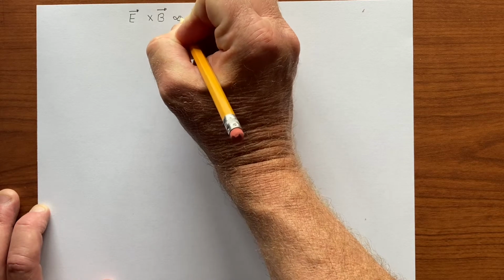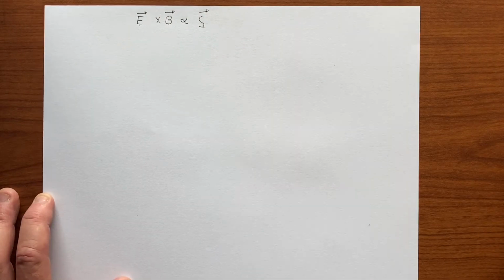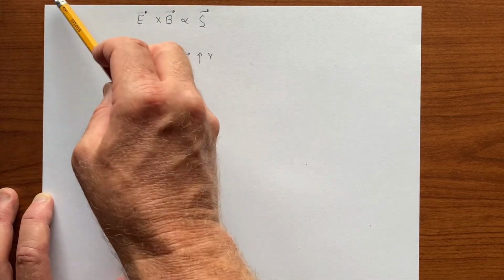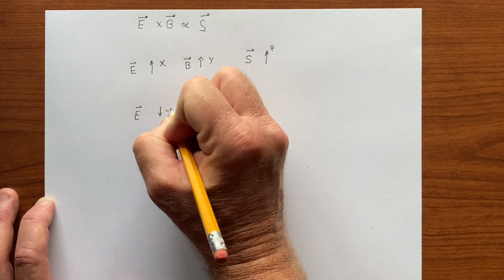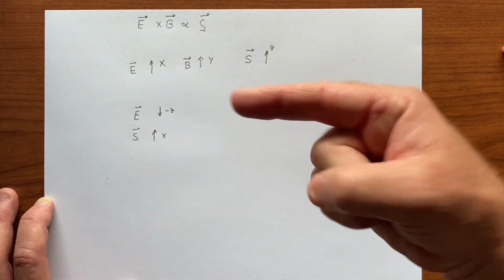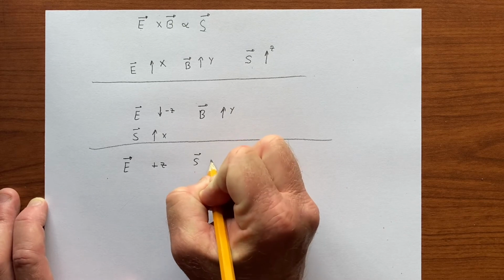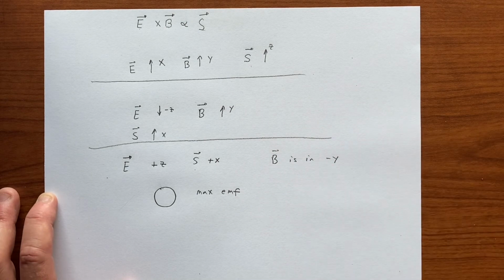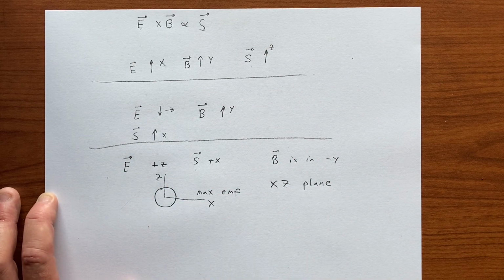Directions of E, B and wave